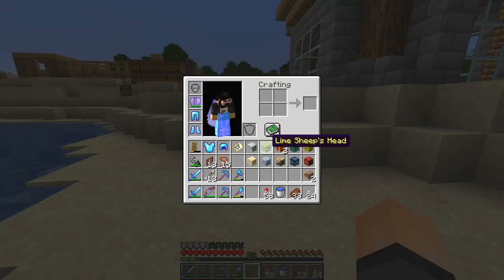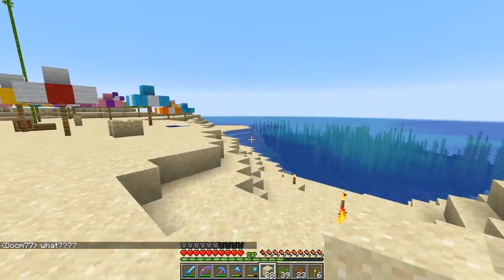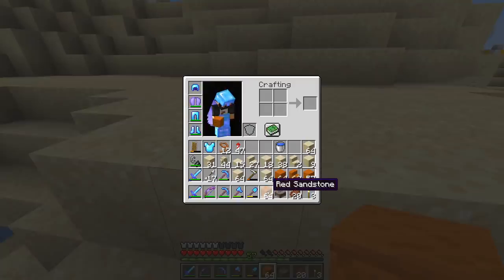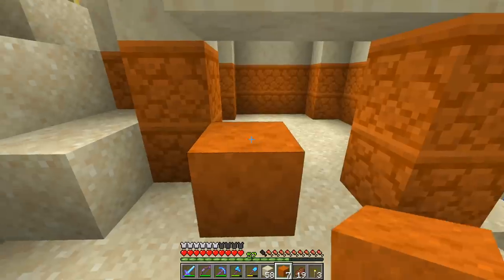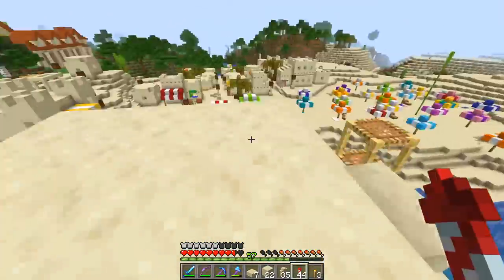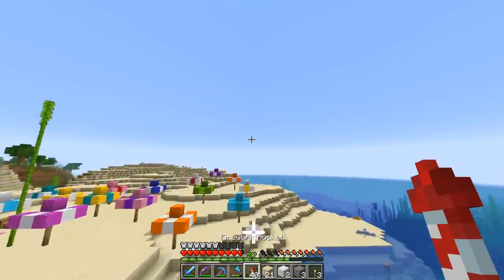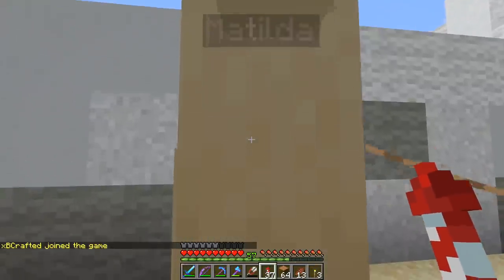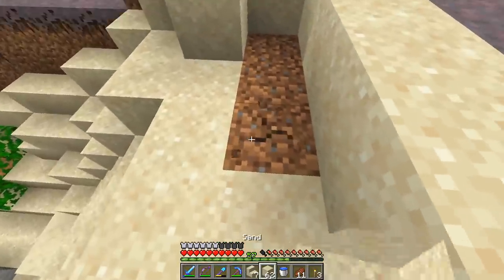HERMITCRAFT 7 - I Should NOT Have Done That... - EP18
We dig for treasure, find something special, build a lighthouse and terraform around the Spitz!